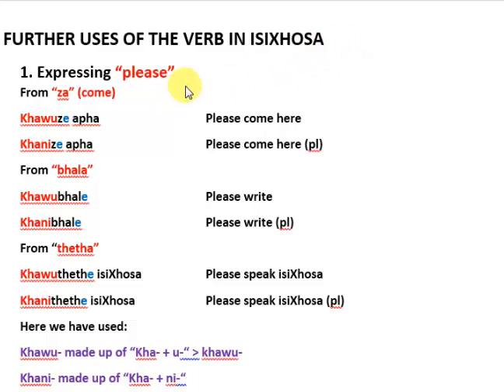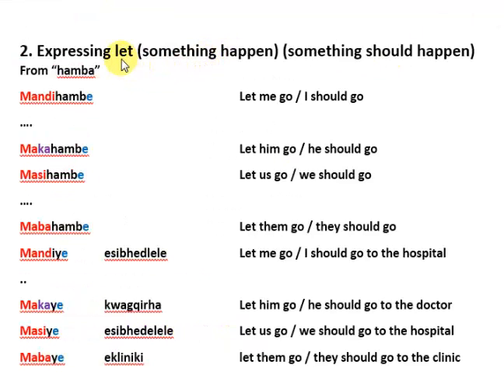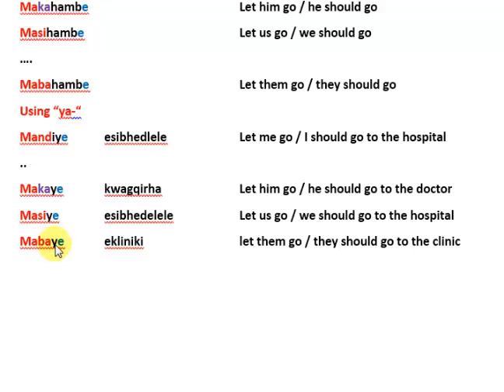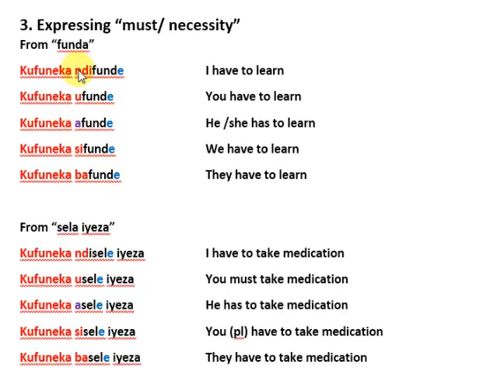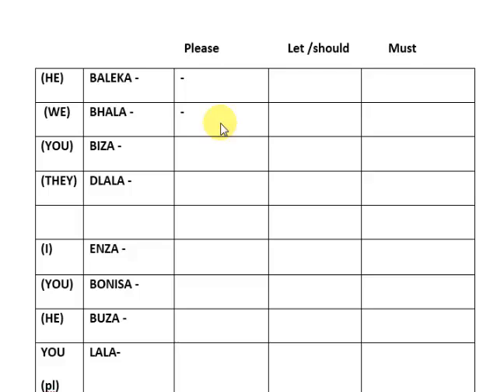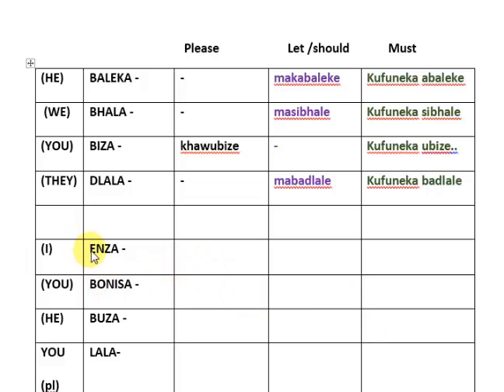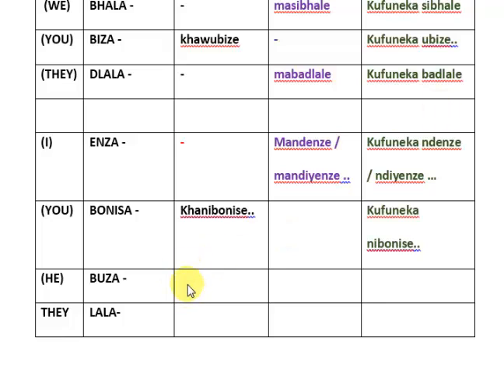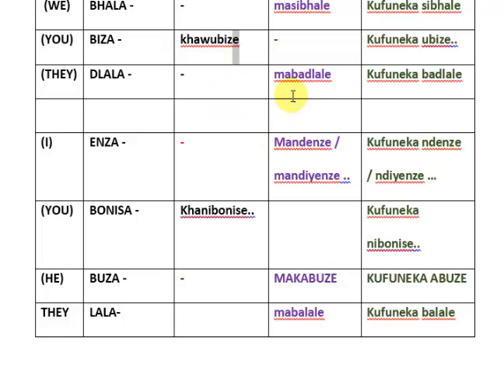LXPV1 19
Using the isiXhosa verb (4)